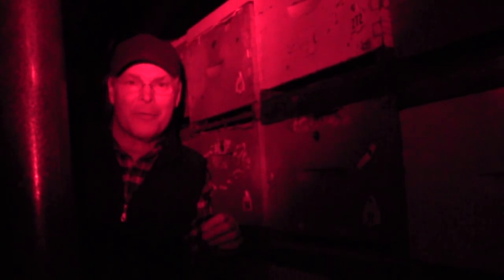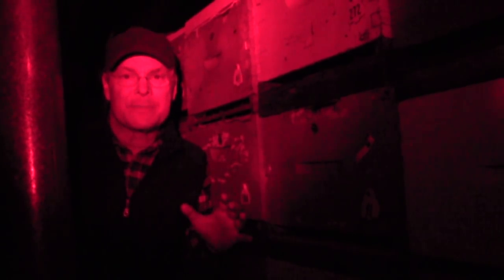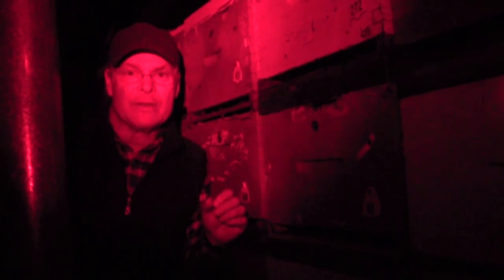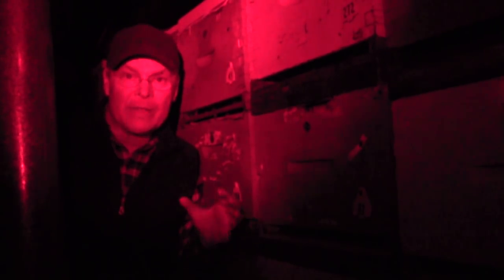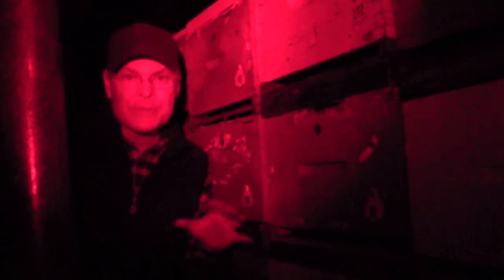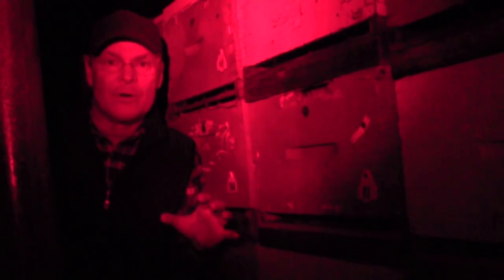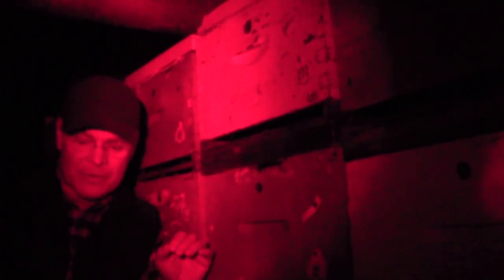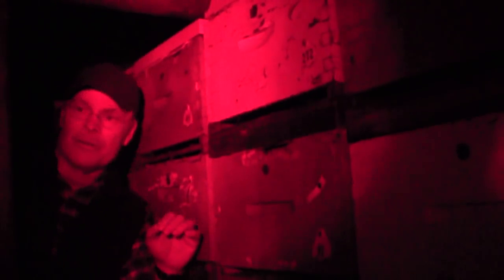Indoor Overwintering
Paul Kelly, Research and Apiary Manager, explains the concepts of indoor overwintering and shows an overwintering room setup.

Filmed by Nancy Bradbury; Edited by Alex Guoth.